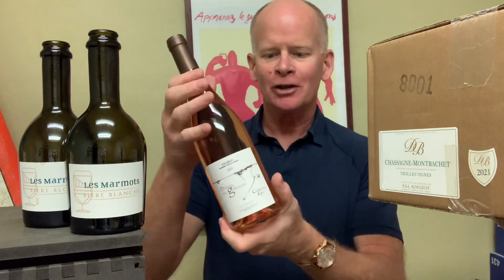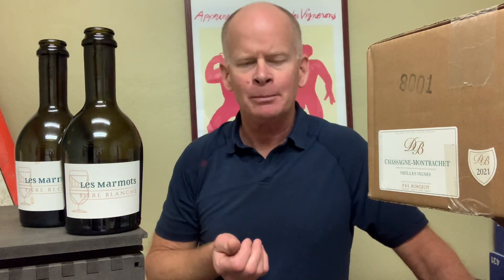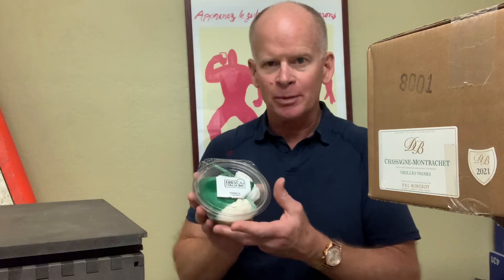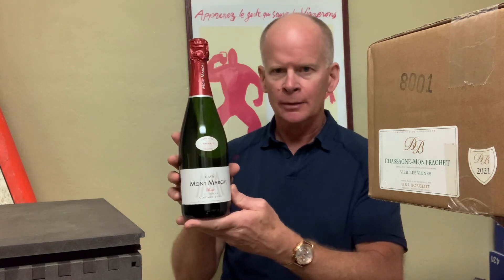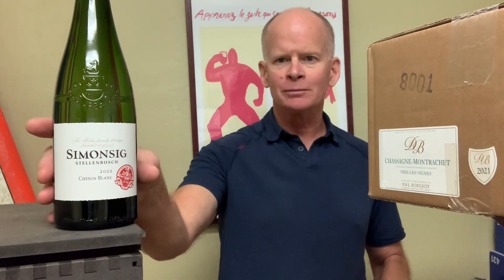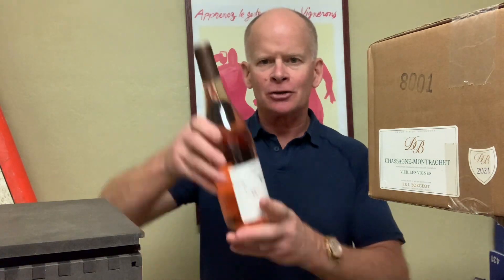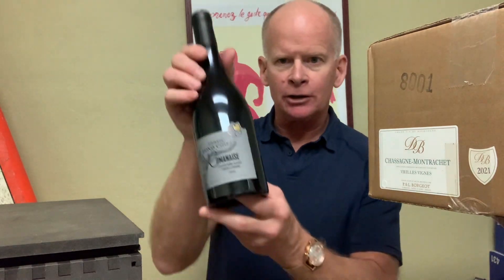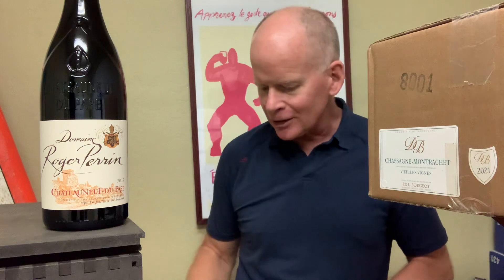Burgundy Event: 9 Seats Left. Plus Beer, Burrata, & Bocksbeutels (oh my!).